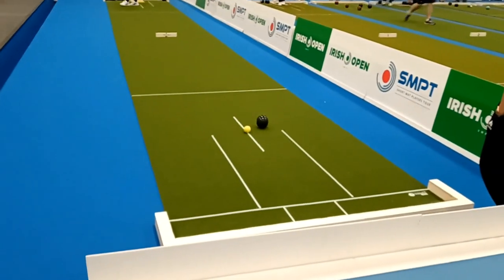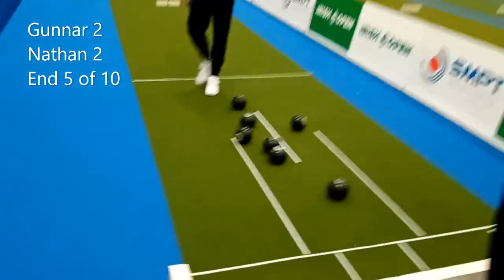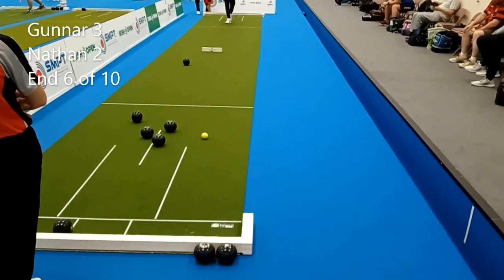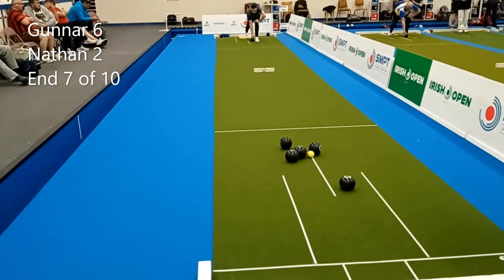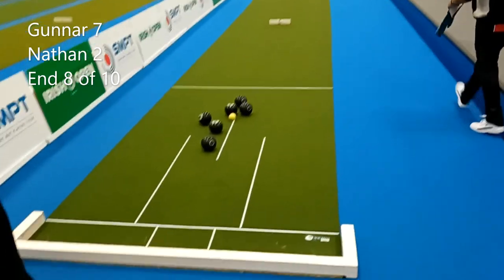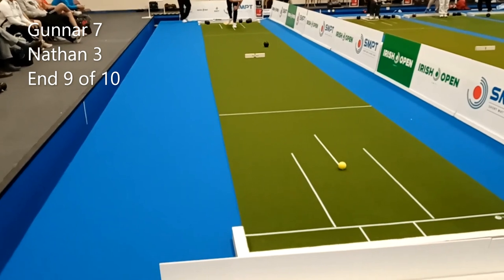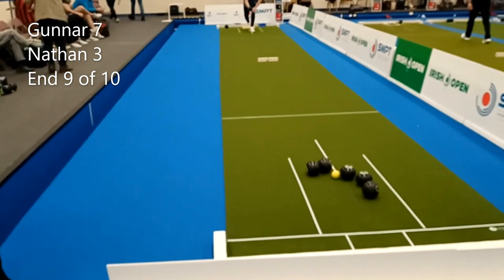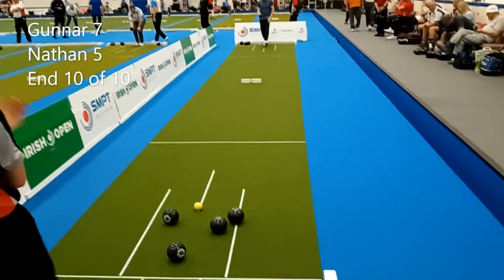SMPT Irish Open 2022 - G Frantzen v N Haire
First of the knock out matches with the highlights of a last 64 Plate match between Gunnar Frantzen & Nathan Haire, who will win through to the last 32?